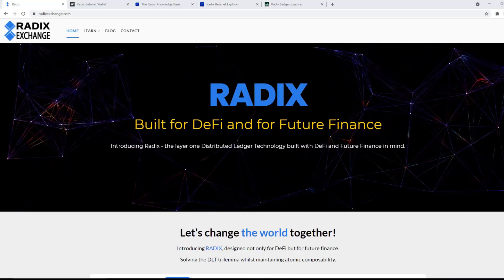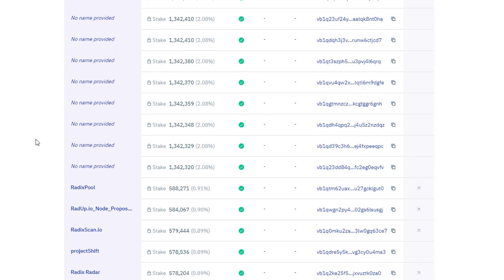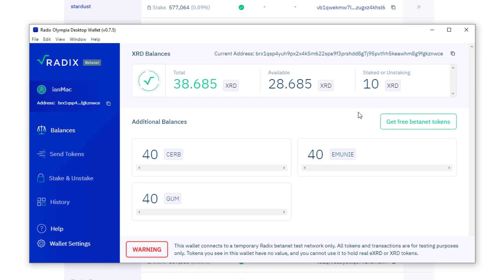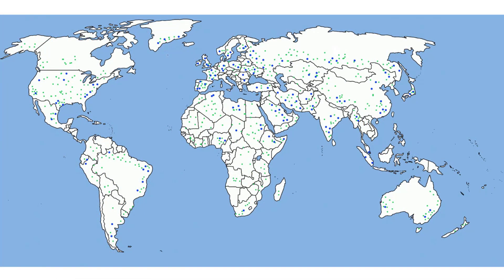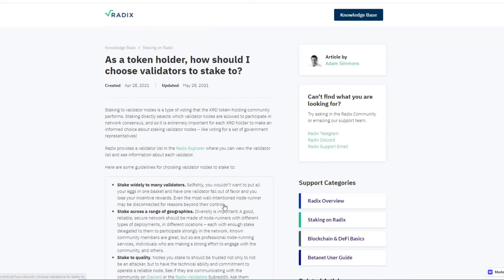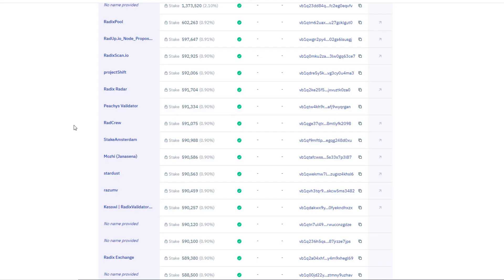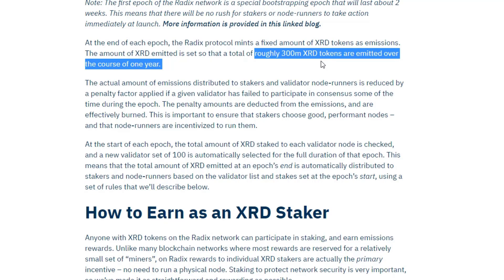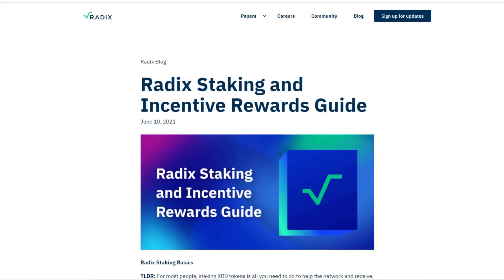Radix Staking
A preview on betanet of Radix staking.